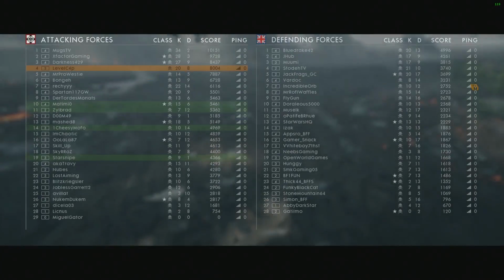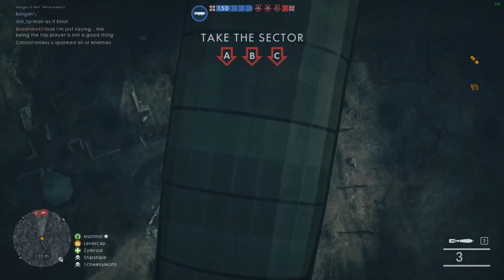Battlefield 1 Operations Review - Better Than Rush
EA sponsored this video by providing hotel and travel costs for the capture event.

Hey guys, today we can take a first look at the new Operations game mode in BF1.